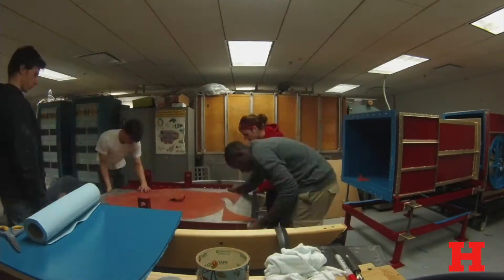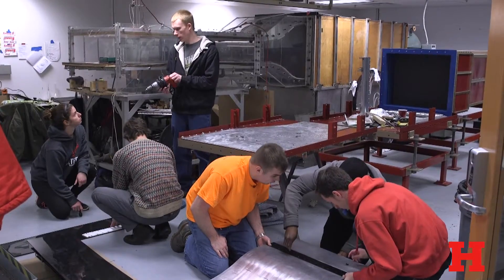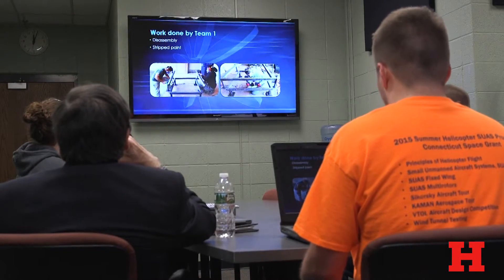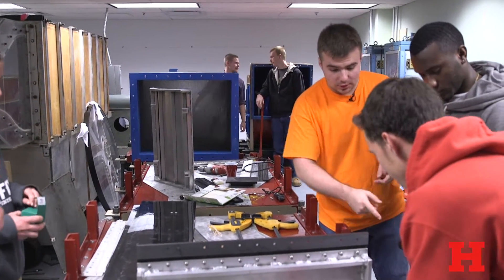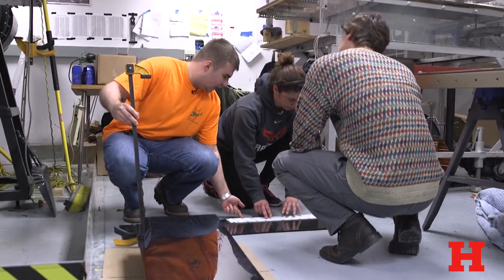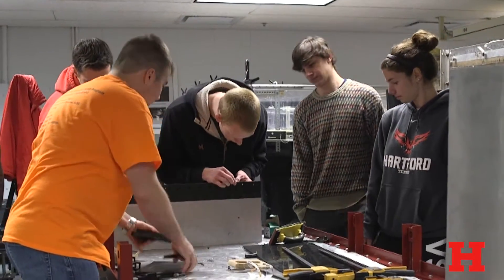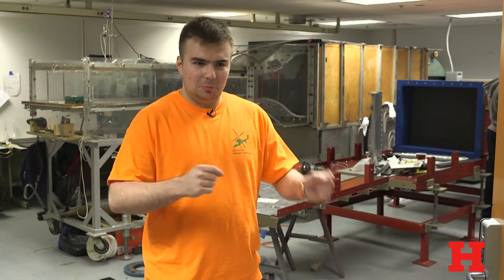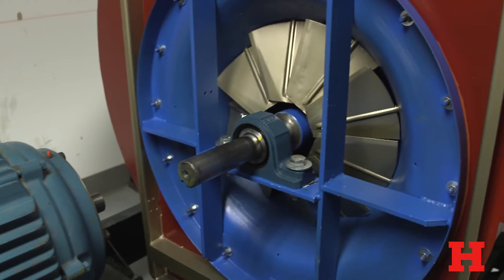Students Build Wind Tunnel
Students Mark Markiewicz ’18, and Gianna Sabino ’16, talk about a wind tunnel project and the aerospace industry. Walking into the turbomachinery lab on the lower level of the University of Hartford’s Dana Hall, you can feel the excitement and happiness of eight mechanical engineering students there. They have spent the last two years building a wind tunnel in the lab. Now, they are finally able to unveil it and use it to conduct research that will be useful to the aerospace industry.